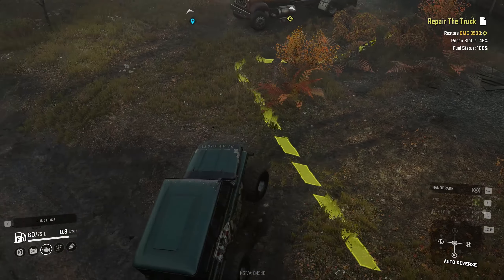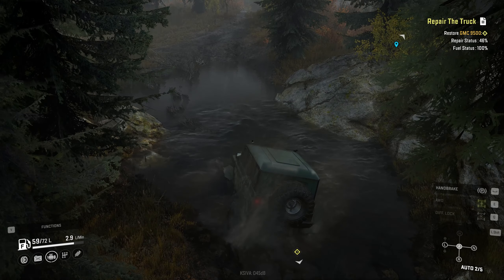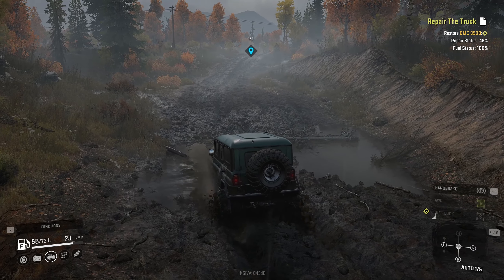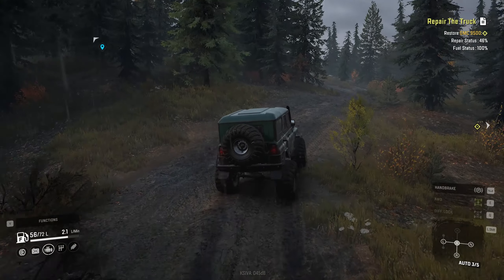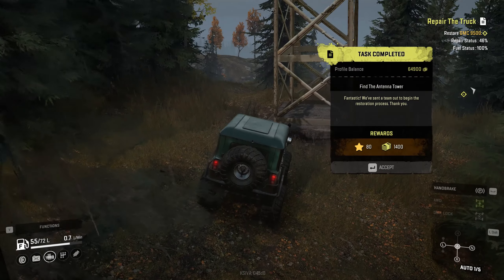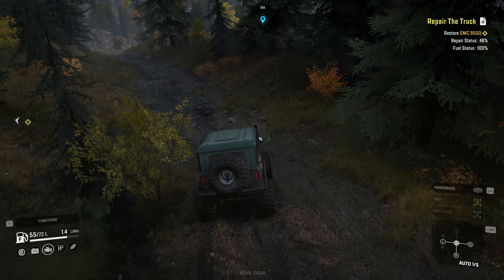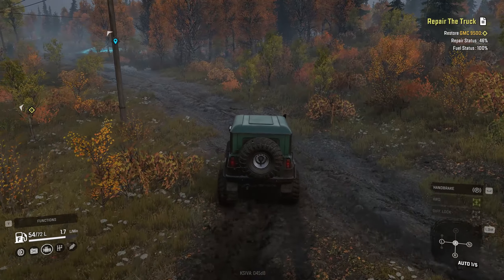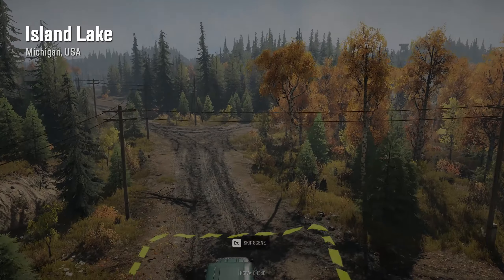SnowRunner Ep 16 Level 8 here I come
We head out scouting to help lever up to get upgrades on the White Western Star.